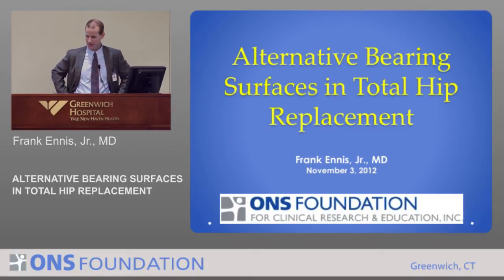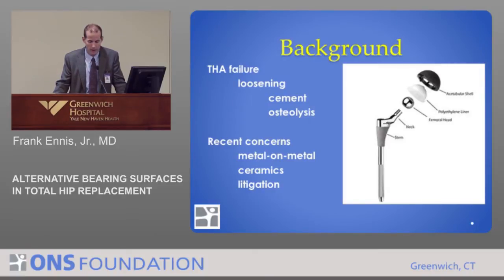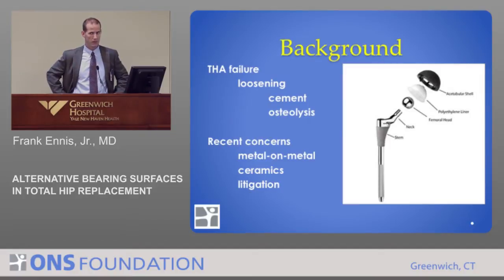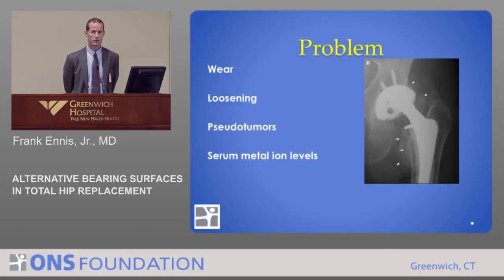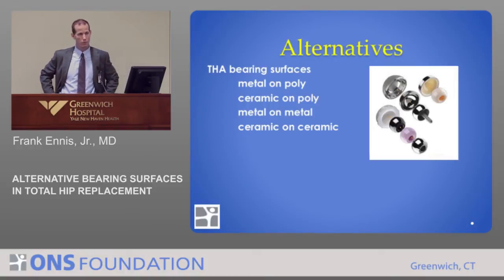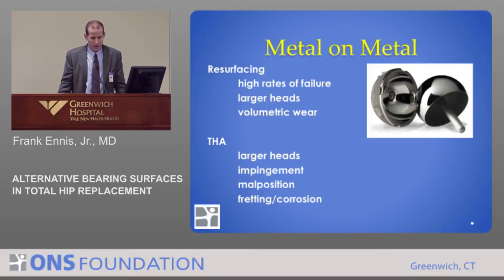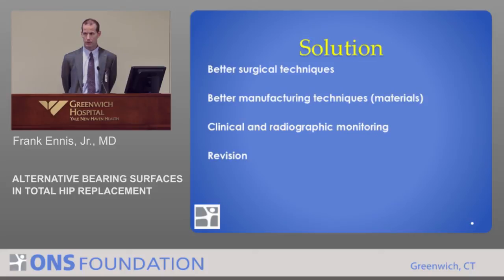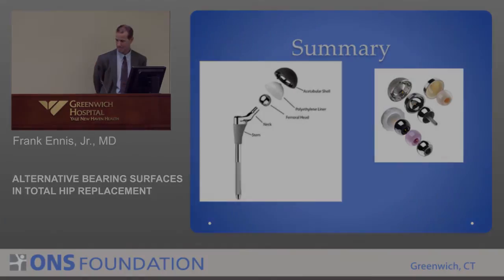Alternative Bearing Surfaces in Total Hip Replacement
"Alternative Bearing Surfaces in Total Hip Replacement" presented by orthopaedic surgeon Frank Ennis, MD at the 2012 ONS Foundation for Clinical Research and Education Conference for Medical Professionals at Greenwich Hospital on November 3rd, 2012.